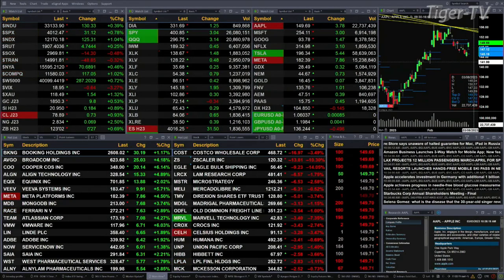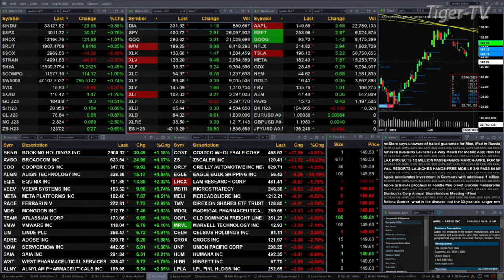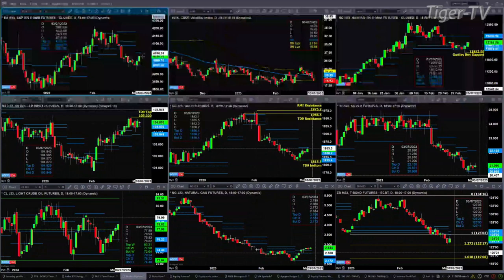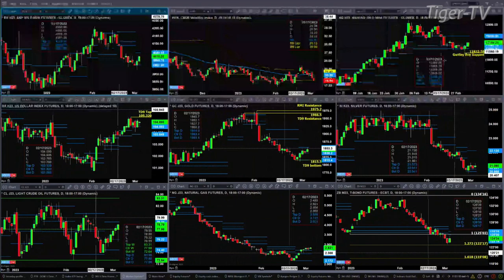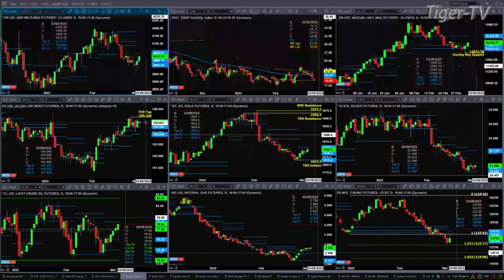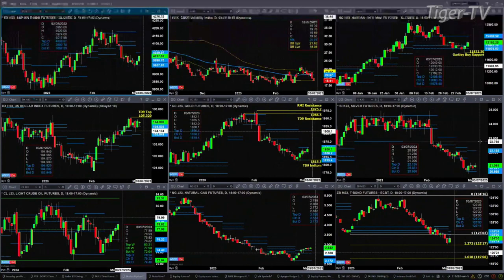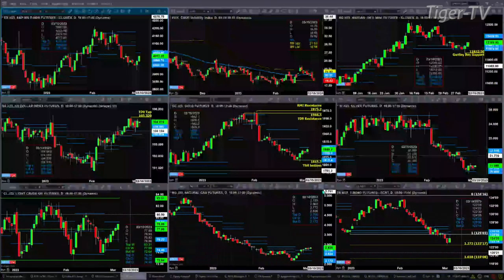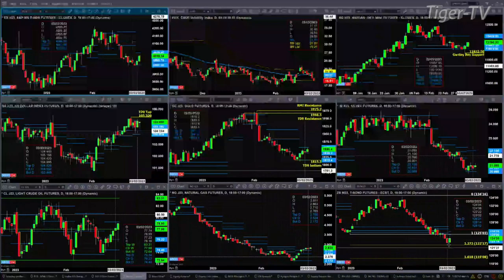March 3rd, 11AM ET Market Update on TFNN - 2023